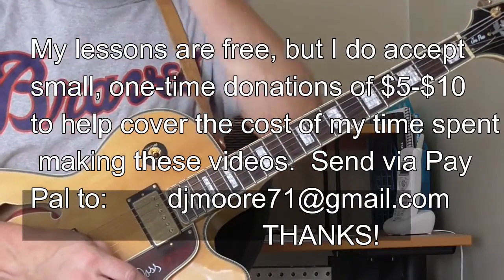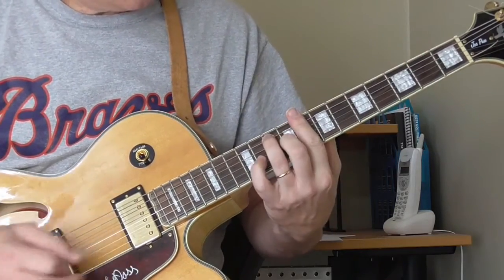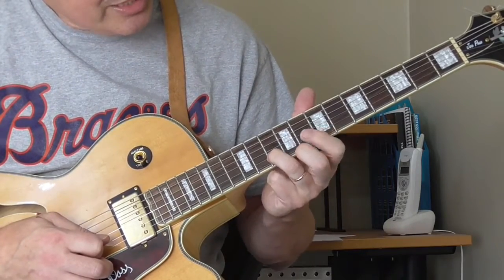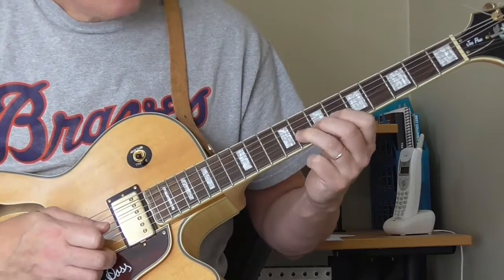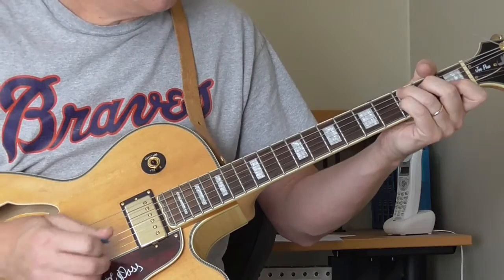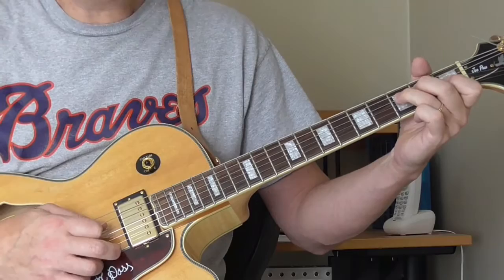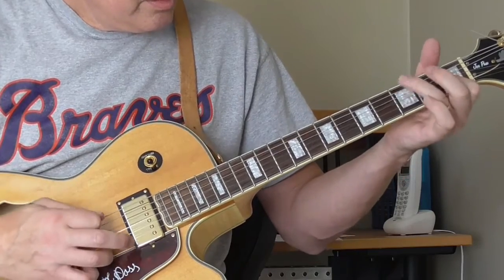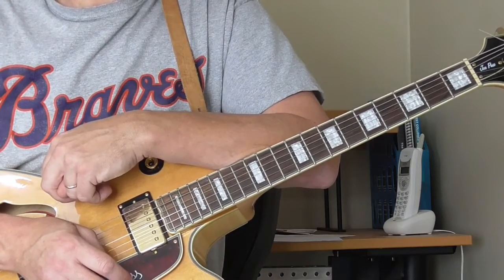Lowell Fulson Guitar Lesson - Blue Soul Intro